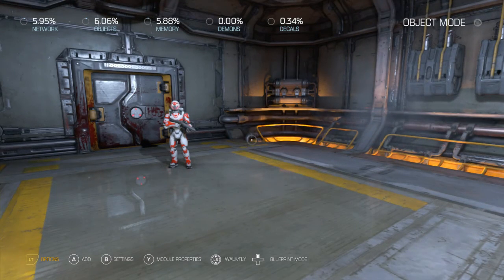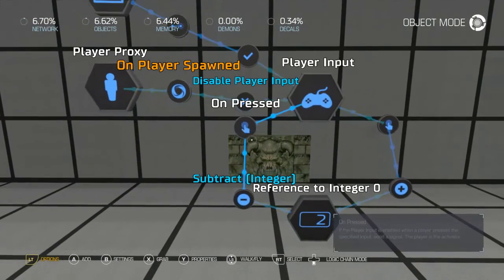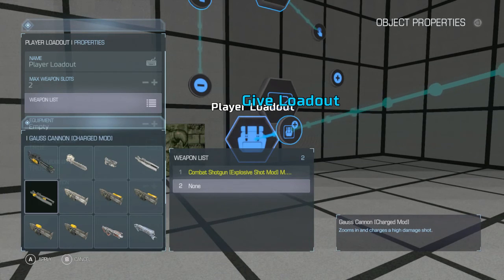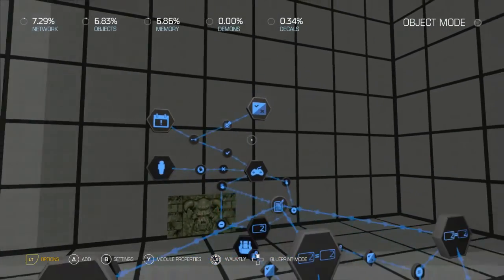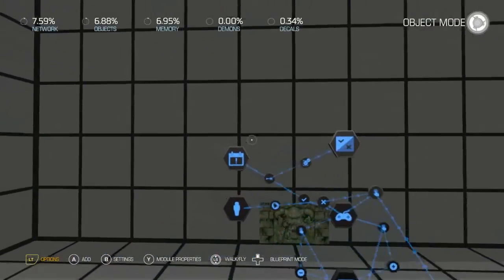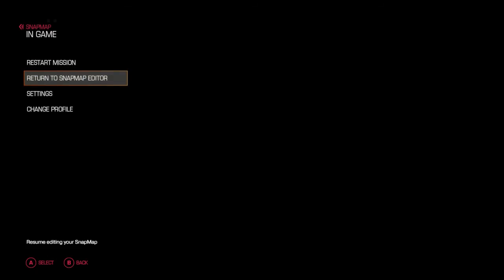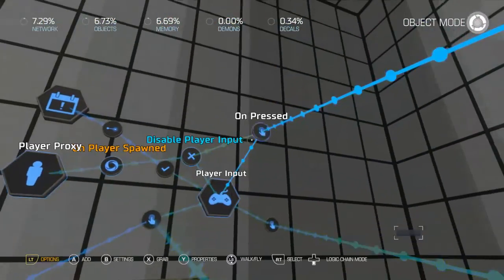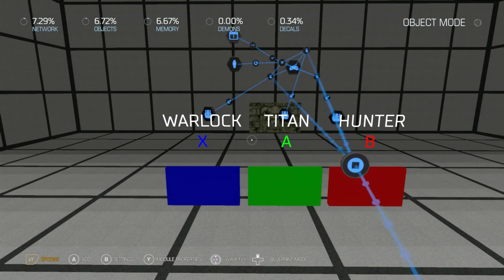DOOM SNAPMAP: IN-GAME MENUS TUTORIAL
Learn how to make an in-game menu!